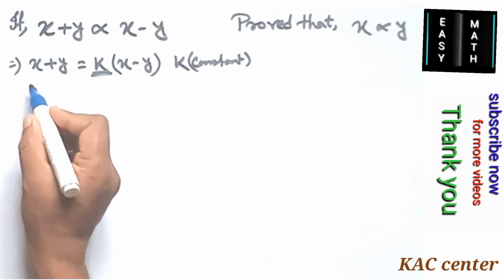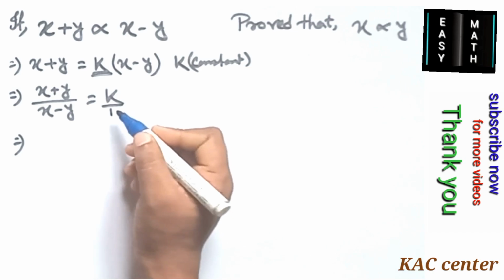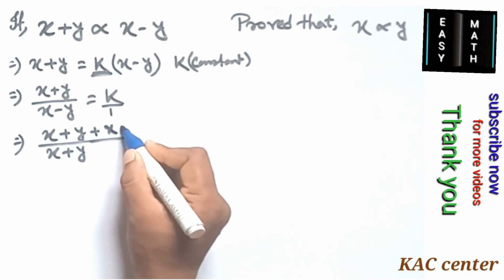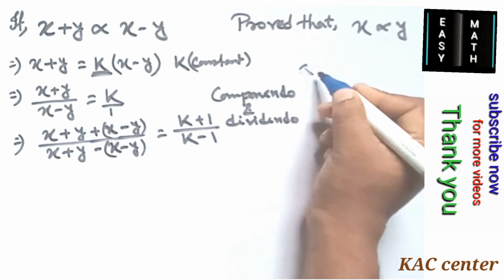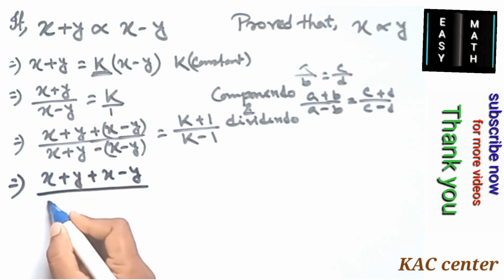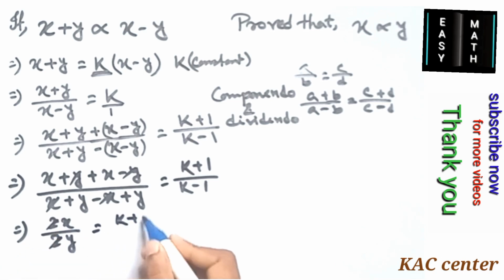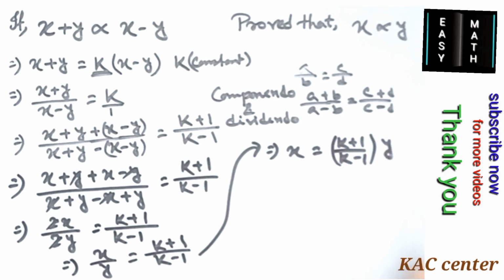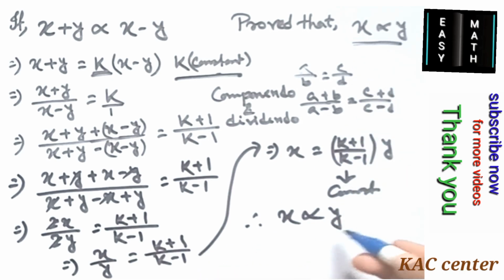Algebra Proportionality Theorem & Proofs Explained